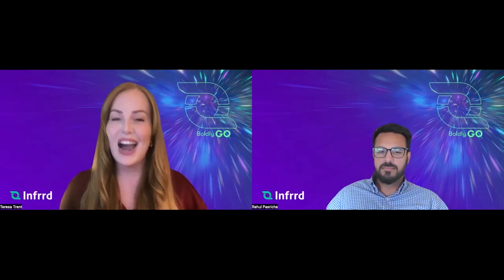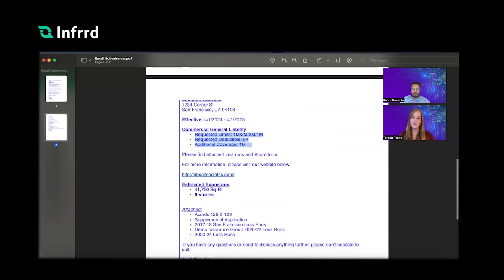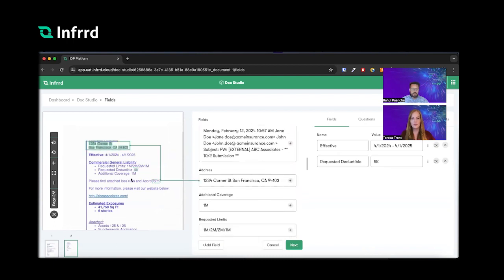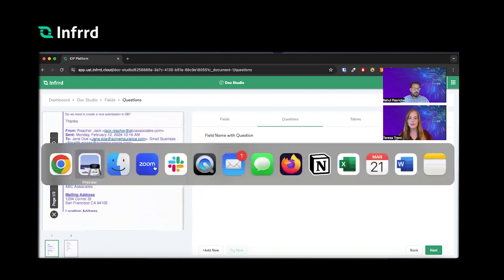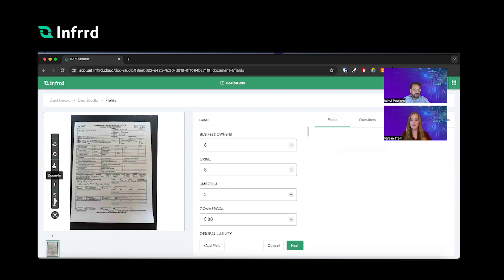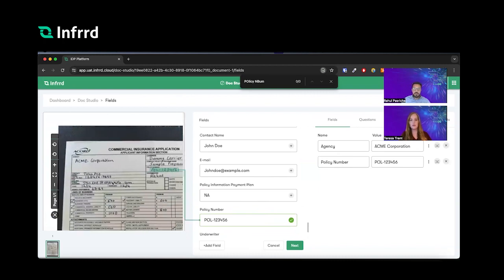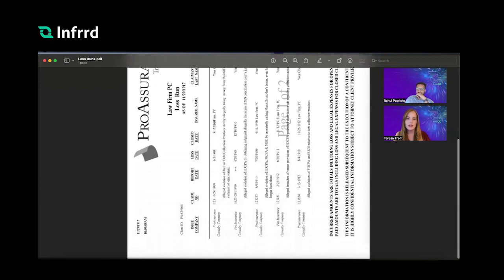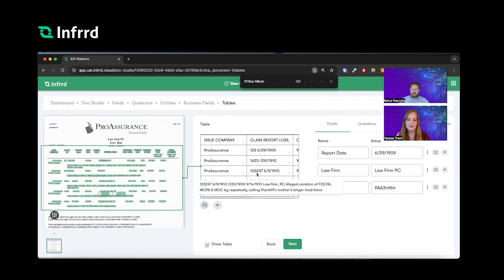Episode 2: Will It Read? Email Data Extraction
Welcome to our series called “Will it read?” hosted by Infrrd Intelligent Document Processing, where we will try to stump our AI-driven machine learning first solution by asking it to extract from the most complex kinds of documents.

Join us to learn how we quickly process emails where more than half of the information is unstructured. In this episode, with Infrrd IDP, we extract data from emails that span over two pages. With AI-driven technology, text within email attachments and even data that is split across pages gets seamlessly extracted.

Episode 2 of Will it read? Here we show you a live extraction demo of unstructured information from email body and email attachments. Take a look at how Infrrd IDP extracts data instantly and accurately.

LEARN MORE ABOUT INFRRD
Intelligent Automation Solutions | Intelligent Document Automation Platform | ML & OCR Company
Infrrd's intelligent data processing & automation solutions automate data extraction from complex, unstructured documents with guaranteed accuracy.